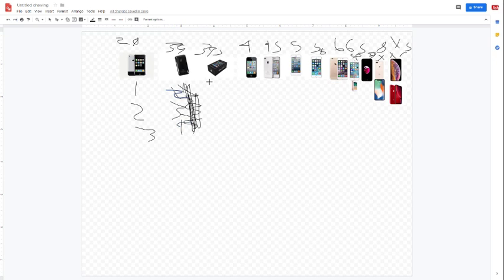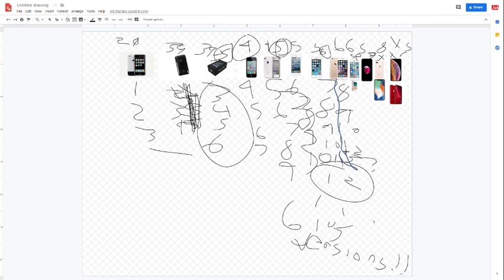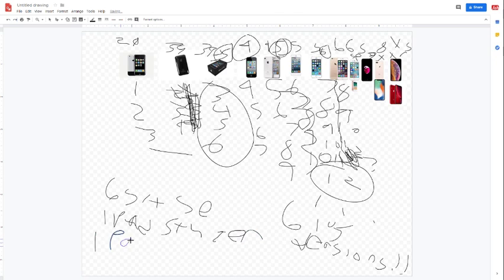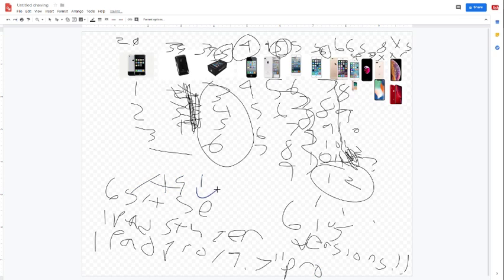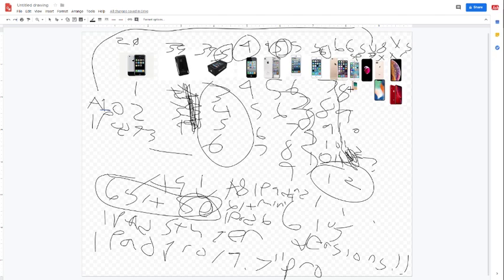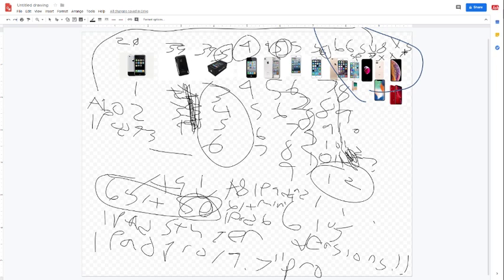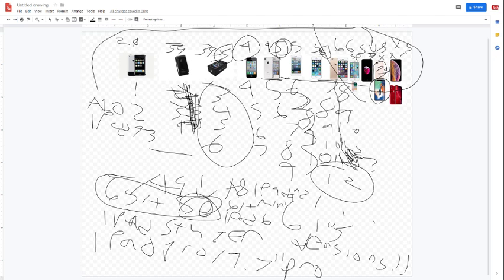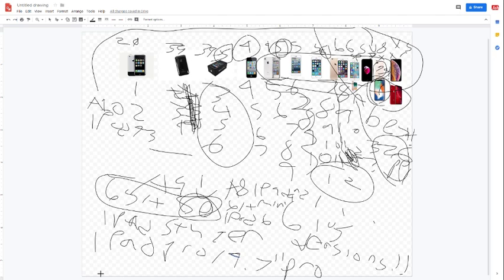iOS update pattern + other random iOS stuff (read description please)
Hey I really apologize that this video is kinda messy. This is my first video in this style so go easy with the comments if you could. I will try my best to make these neater as I make more. I just think this style is more my thing than explaining something while playing a game. There kinda needs to be a visual to understand anything I'm saying. With that said I hope this is at least somewhat interesting.